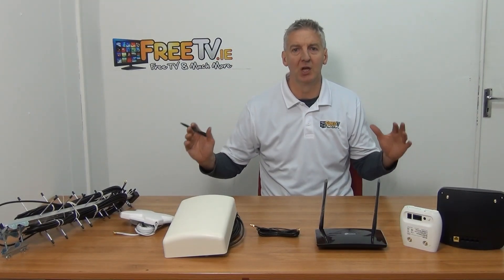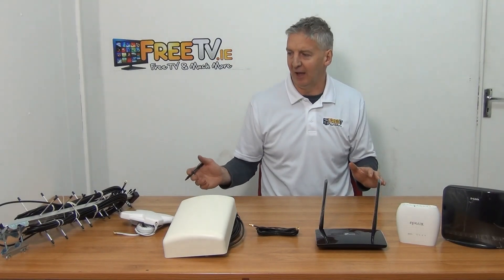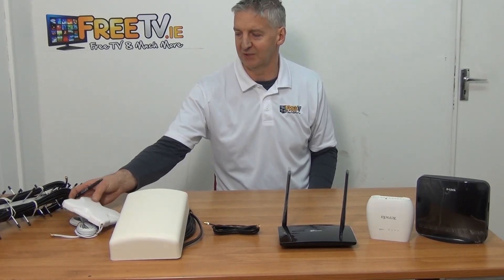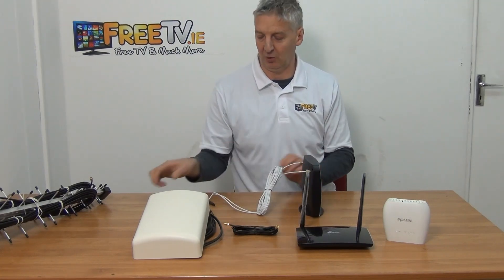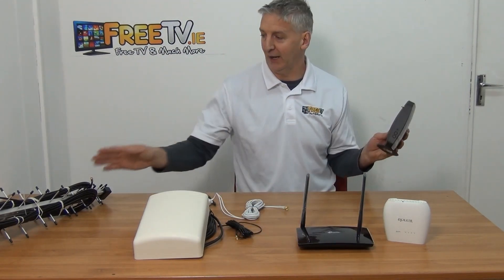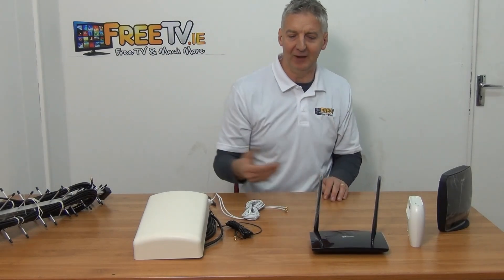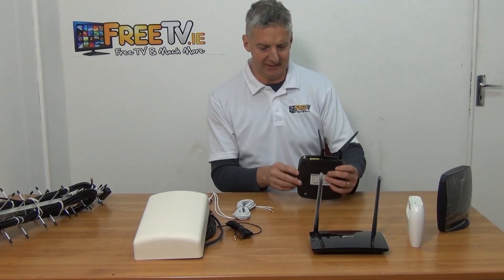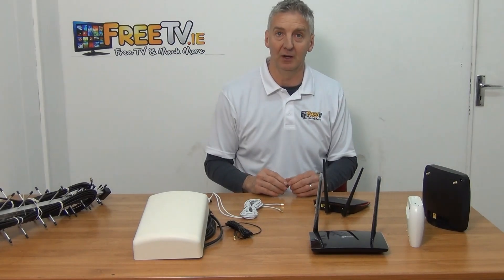How To Boost Your Mobile Broadband Signal Using a 4G Antenna & Router